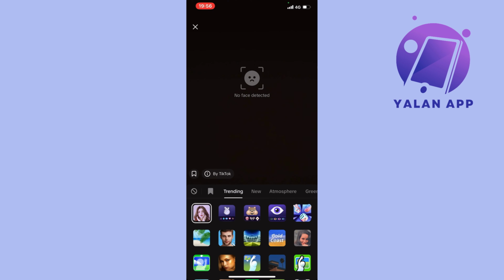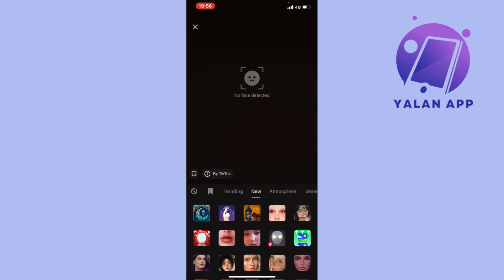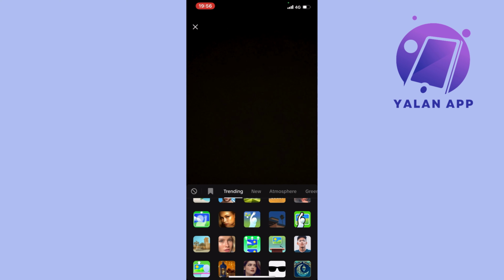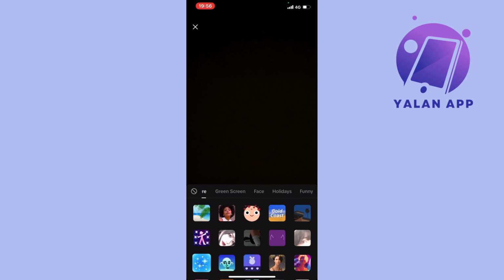How To Use Effects On TikTok Live (EASY 2025)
How to use effects on tiktok live

If you want to be able to use effects on TikTok Live, then this video will be perfect for you!